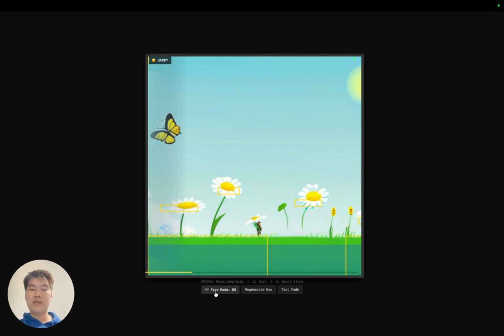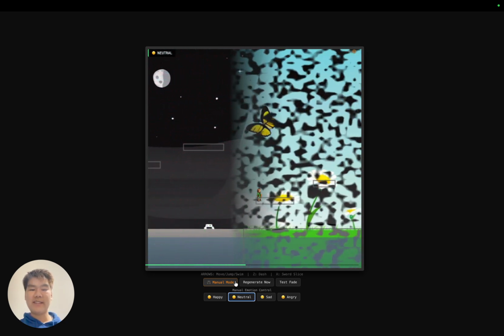Sean Curtis Emotion AI Demo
YHack 2026 Submission!